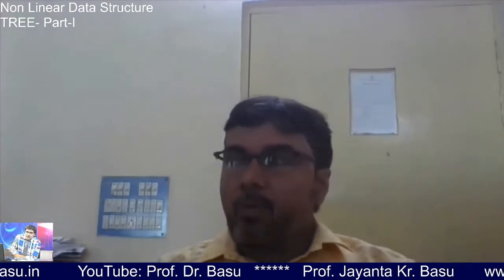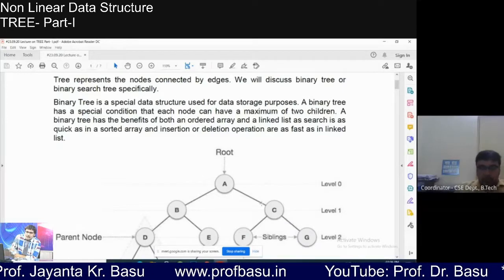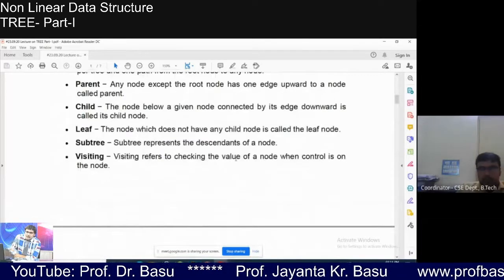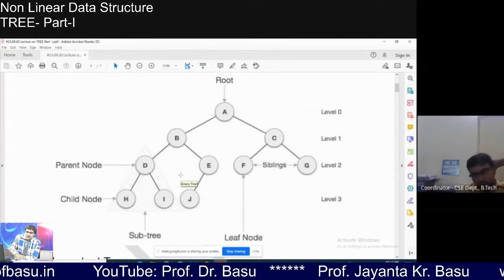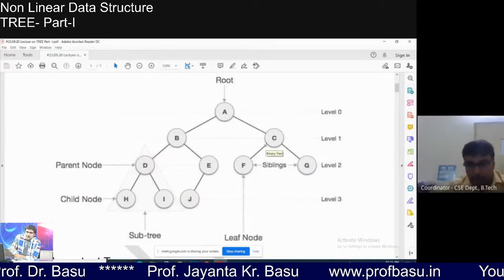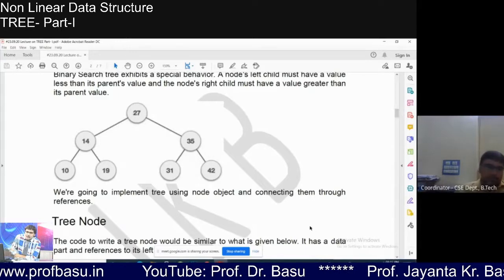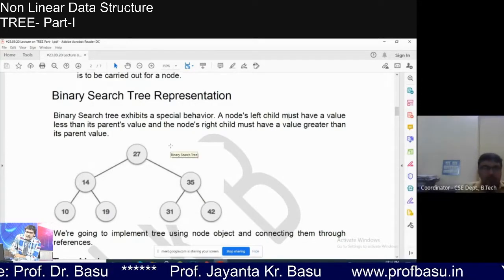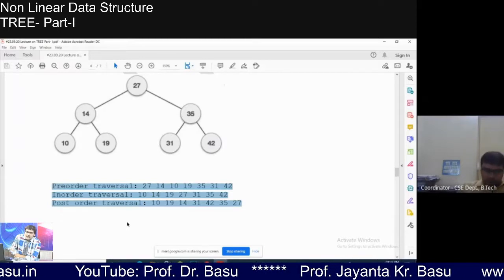Prof. (Dr.) J. K. Basu, Senior Faculty of Engg Clg, Lecture on Linear Data Structure, Tree- Part-I